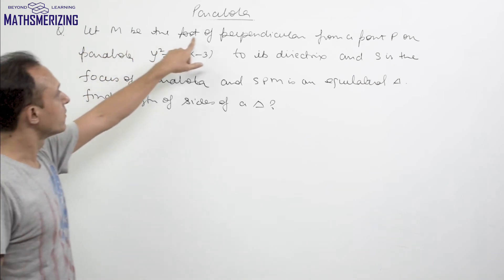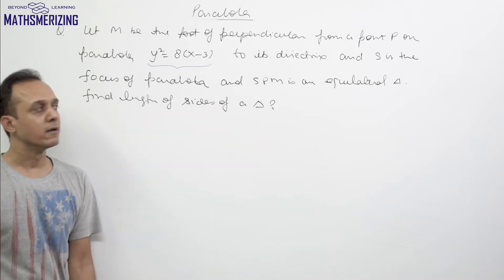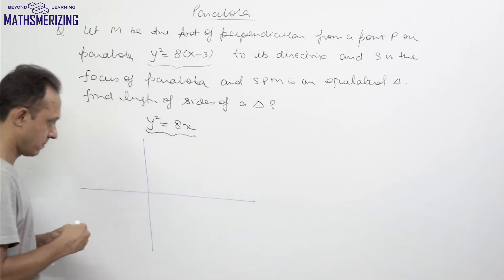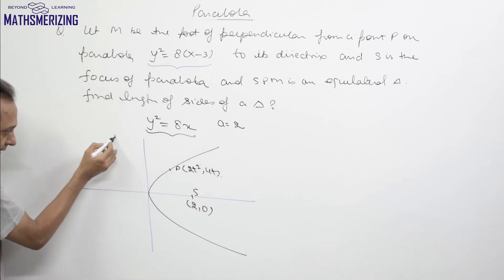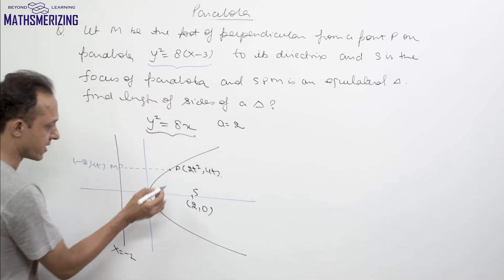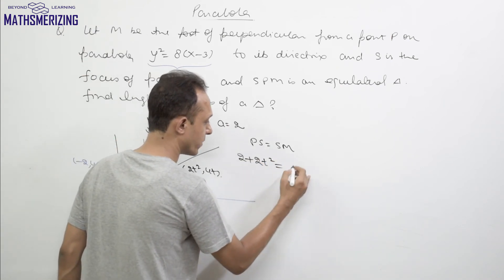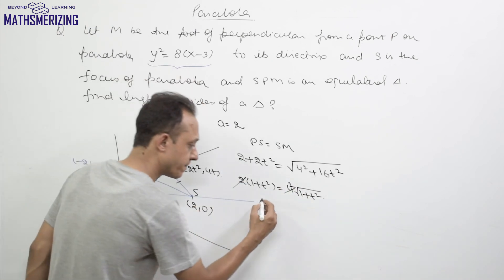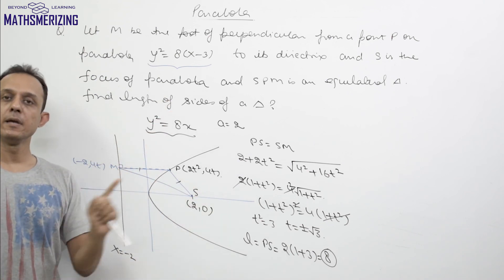Parabola PQ16: Perpendicular to directrix, focus & point on parabola Y^2=8(x-1) form an equilateral